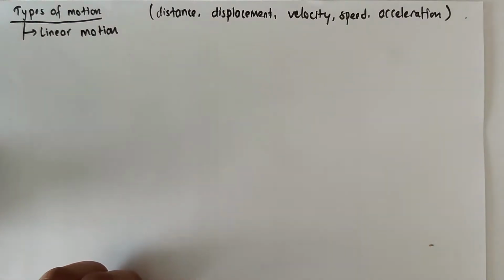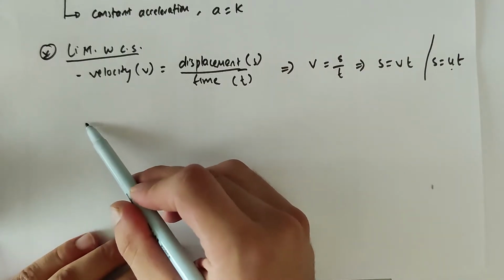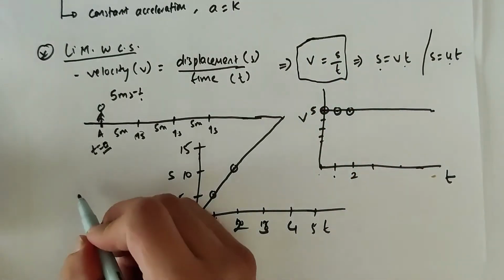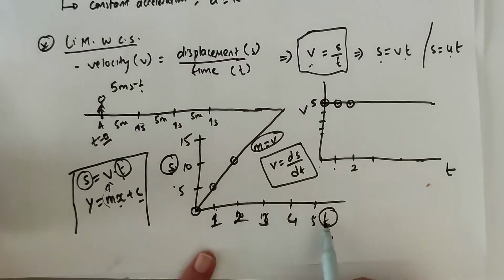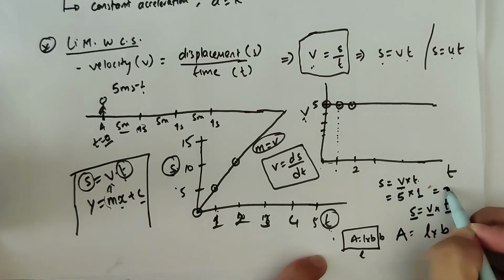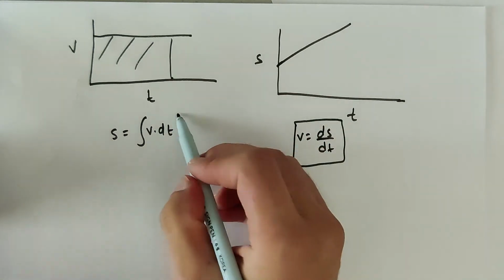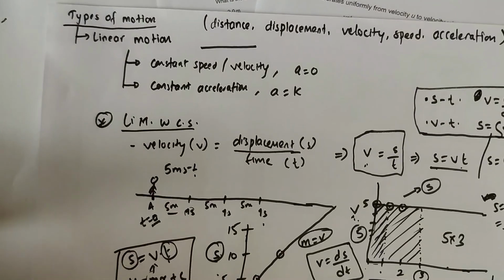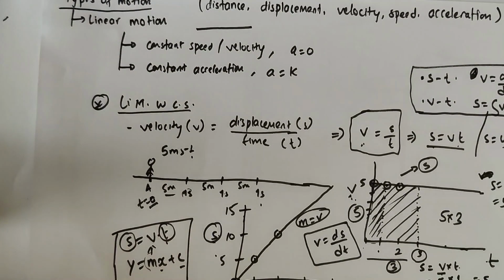Kinematics - Linear motion with constant velocity, s-t graphs, v-t graphs explained | AS Physics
Kinematics is the second chapter in AS physics.
Contents covered:

- use graphical method to represent distance, displacement, speed and velocity
- determine displacement from the area under a velocity-time graph
- determine velocity using the gradient of velocity-time graph
- Linear motion with constant speed
- Understand s =ut